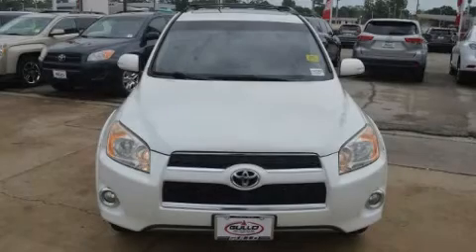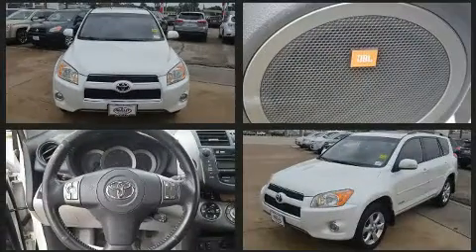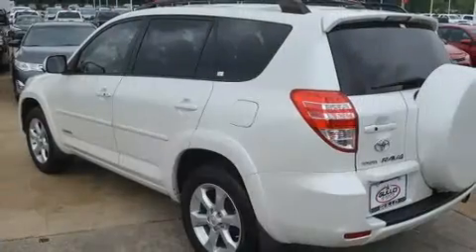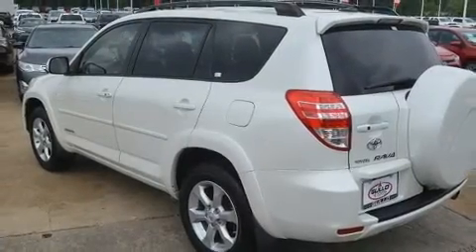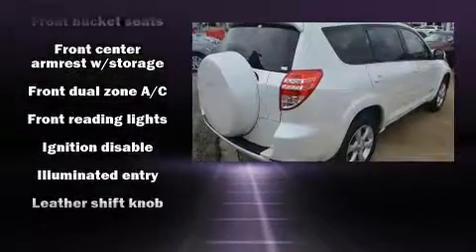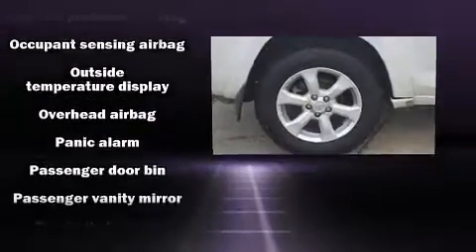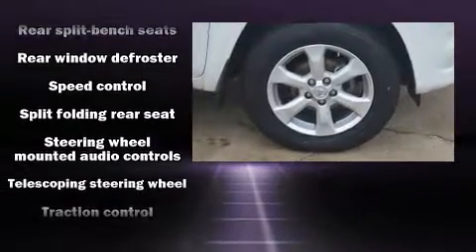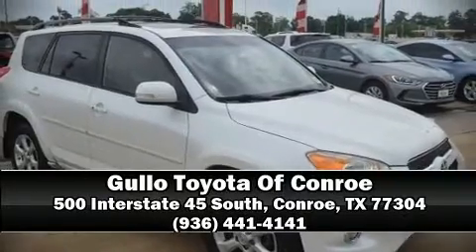2010 Toyota RAV4 Limited in Conroe, TX 77304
The 2010 Toyota RAV4. It features an automatic transmission, front-wheel drive, and a 2.5 liter 4 cylinder engine. Toyota prioritized practicality, efficiency, and style by including: 1-touch window functionality, a leather steering wheel, an outside temperature display, front fog lights, power windows, a roof rack, and cruise control. Passenger security is always assured thanks to various safety features, such as: dual front impact airbags, head curtain airbags, traction control, brake assist, anti-whiplash front head restraints, ignition disabling, and 4 wheel disc brakes with ABS. With electronic stability control supplementing mechanical systems, you'll maintain precise command of the roadway. It also arrives with a Carfax history report, providing you peace of mind with detailed information. We pride ourselves in consistently exceeding our customer's expectations. Please don't hesitate to give us a call.